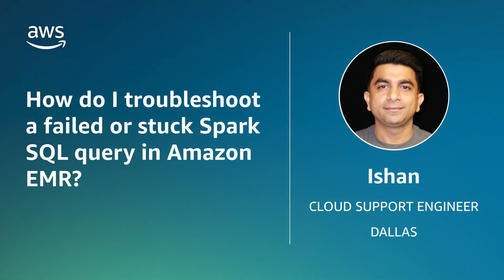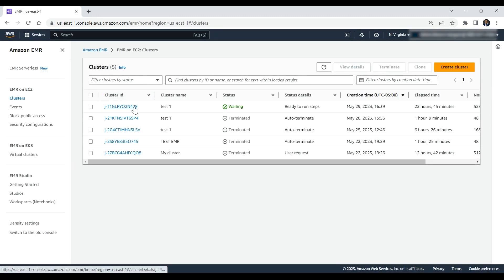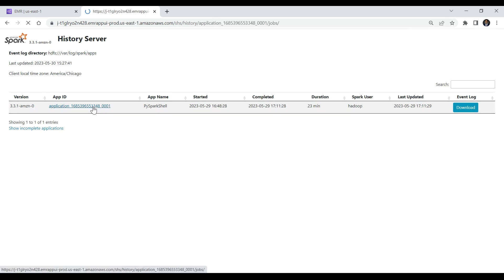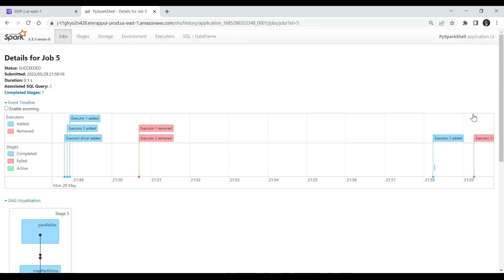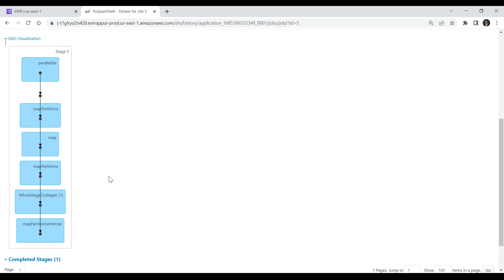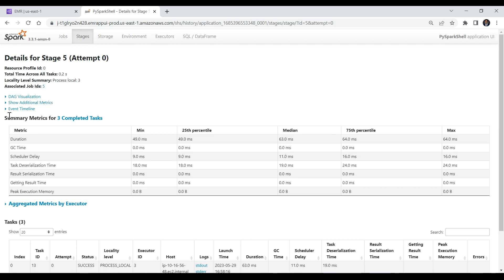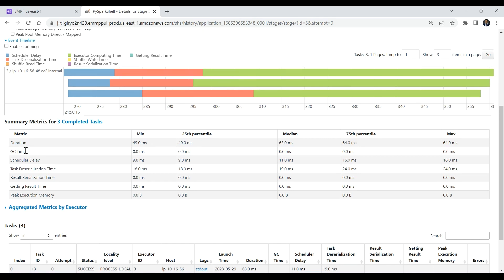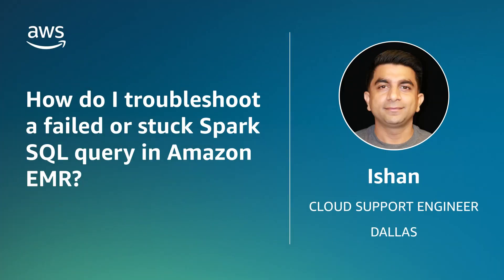How do I troubleshoot a failed or stuck Spark SQL query in Amazon EMR?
Skip directly to the demo: 0:20

For more details on this topic, see the Knowledge Center article associated with this video

Ishan shows you how to troubleshoot a failed or stuck Spark SQL query in Amazon EMR.

0:00 Introduction
0:20 Amazon EMR console
1:48 Timeline
3:51 Closing